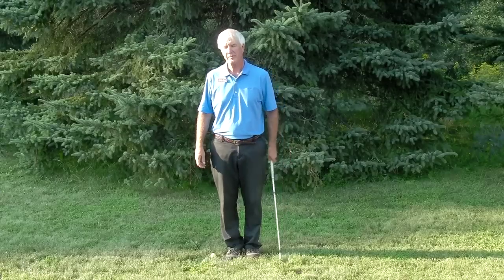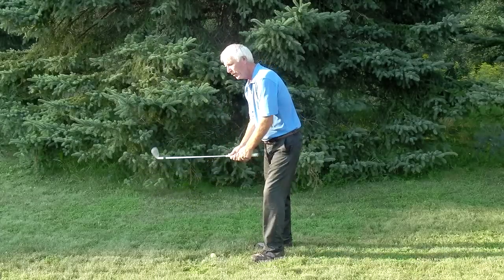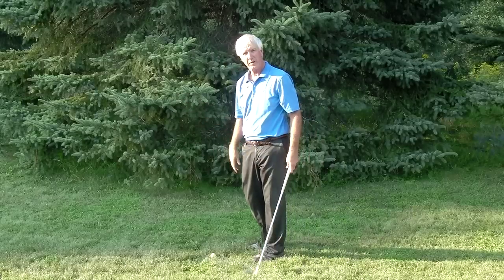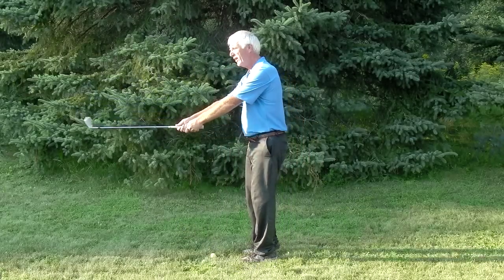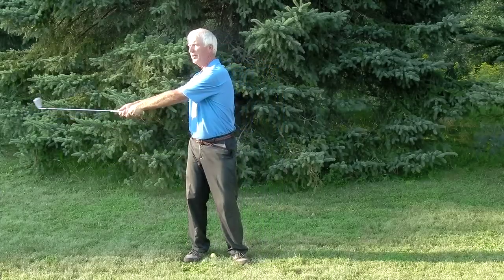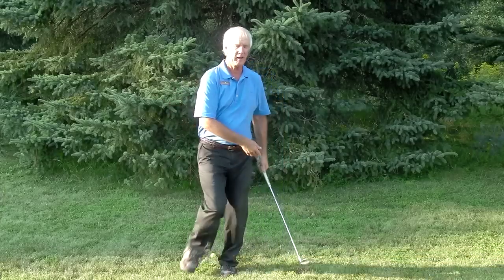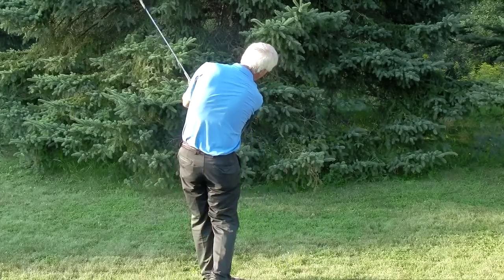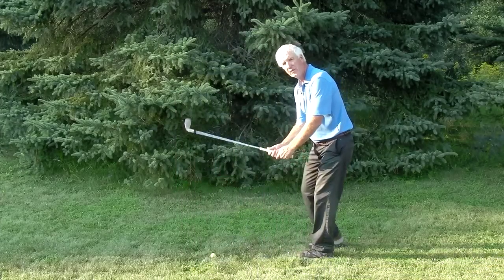Arms Follow Rotational Turn for Consistent Golf Shots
In the golf swing the arms follow the rotational turn. Yet, I find a lot of players are either pushing their arms or they get down to the impact zone and pull their arms across trying to prevent a slice. Neither one of those ideas are right.
The arms follow the rotational turn. Get into your address position. Take your backswing. During the forward swing let the arms follow the rotation of your hips and torso. Turn all the way down to the ball and through the shot. Correct rotation of the arms and hands through the shot will give consistency and help prevent directional problems.
PGA Master Instructor Dave Cahill and PGA Instructor Mike Cahill are ready to help you learn how to increase golf shot consistency by letting your arms follow the rotational turn. Please come see us in Palm Springs for golf lessons or visit us for a Palm Springs Golf School, Las Vegas Golf School or Minnesota Golf School.